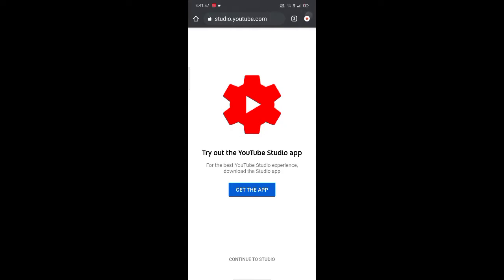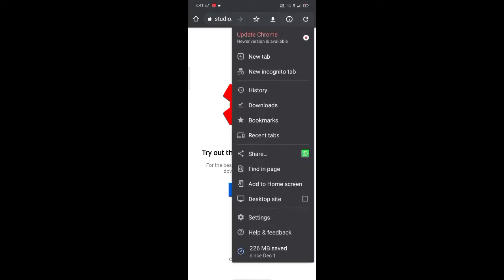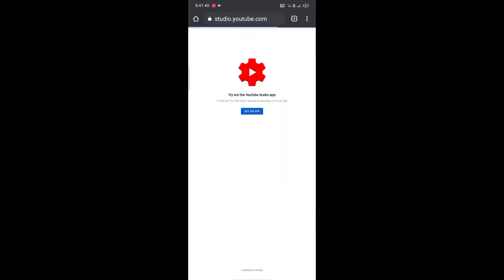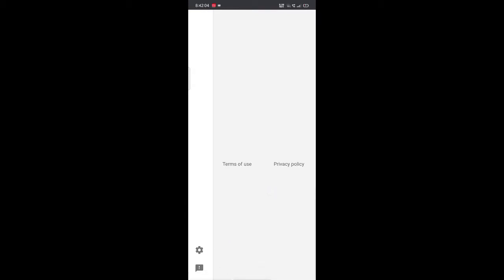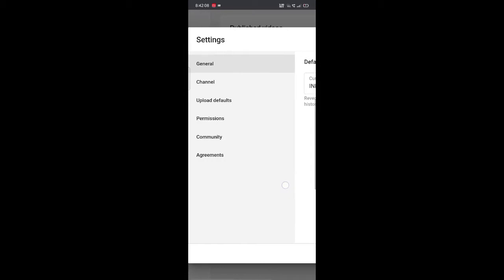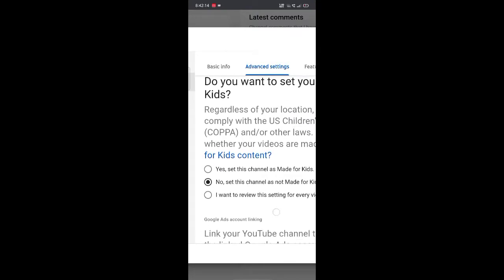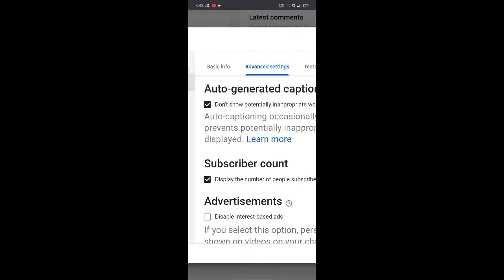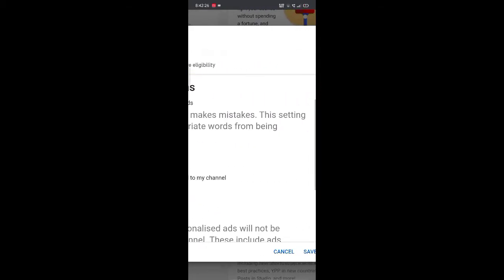HOW TO HIDE SUBSCRIBERS COUNT IN ENGLISH|MY FIRST TRY |PLEASE SUPPORT|KILLBROGAMING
A Quick and Easy Tutorial

About the Video:
In this video, I have given a short tutorial on how to hide youtube channel subscribers count in 2021 on android mobile or iphone | Hide or show your subs count on your youtube channel from your mobile through creator studio|A Quick and Easy Tutorial.